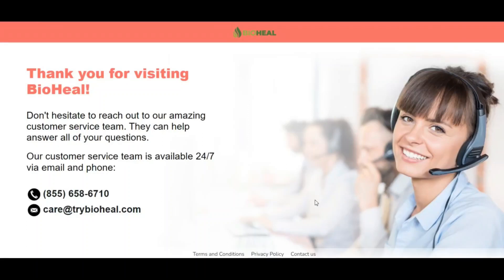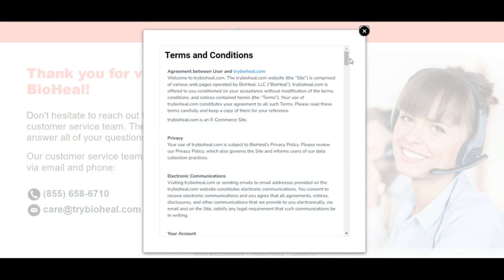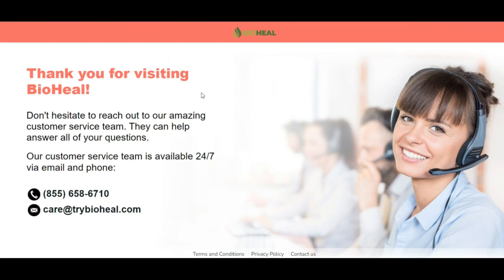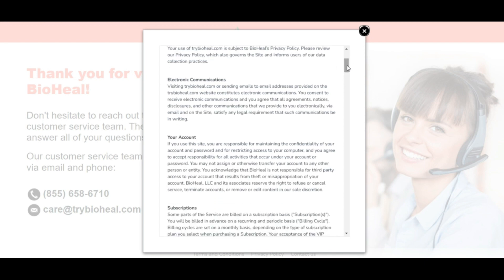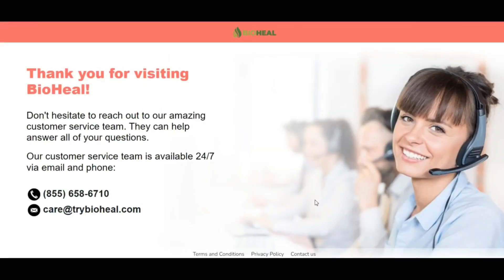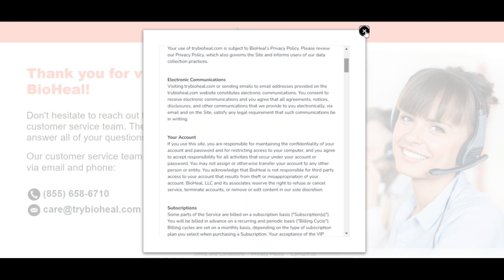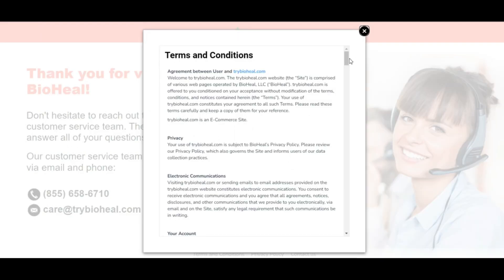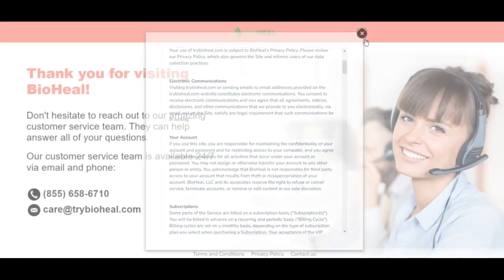Bioheal Reviews ( JAN 24 ) Legit Or Another Scam ? ! TryBioheal ! TryBioheal Com Reviews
Bioheal Reviews ( JAN 24 ) Legit Or Another Scam ? ! TryBioheal ! TryBioheal Com Reviews ! TryBioheal.Com Reviews

We scanned trybioheal.com for many indicators and we think the website might be a fraud. Performing exercises Intense caution when employing This page.

Scamadviser critiques Each individual Internet site promptly for forty unique components like who owns the web site, would be the Talk to particulars concealed, wherever could be the web site hosted, what's the technological know-how being used, and much, way more. Dependant on the many knowledge collected, we produce a depend upon score.